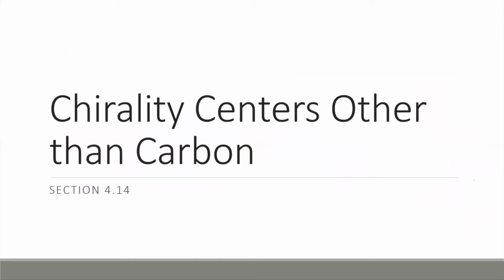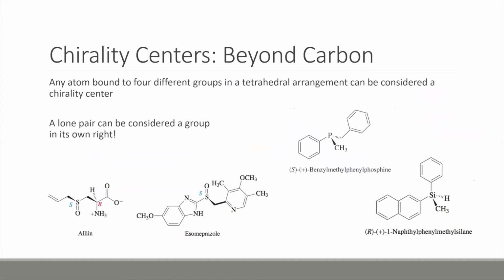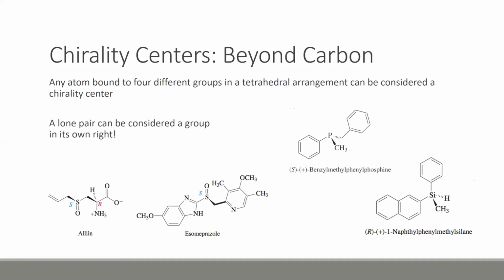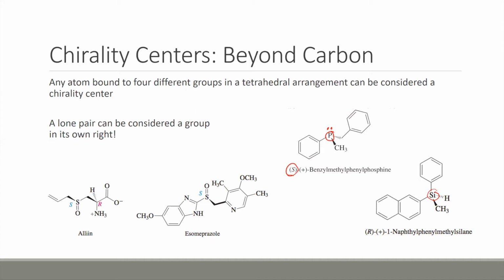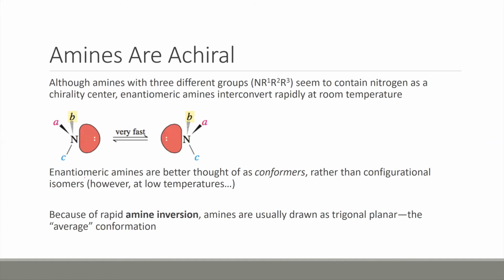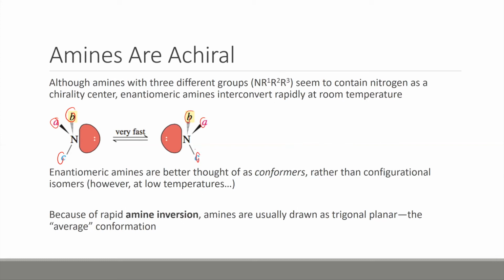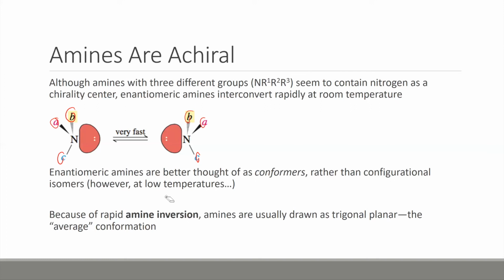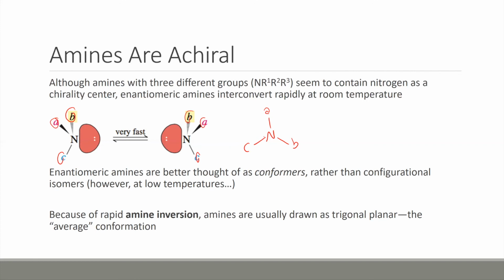Organic Chemistry Chapter 4.10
Chirality centers other than carbon.